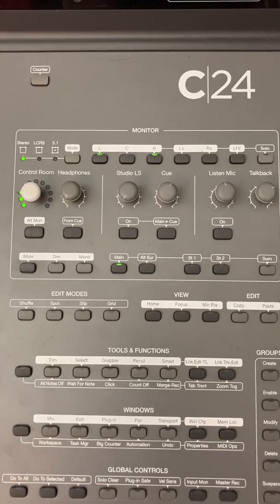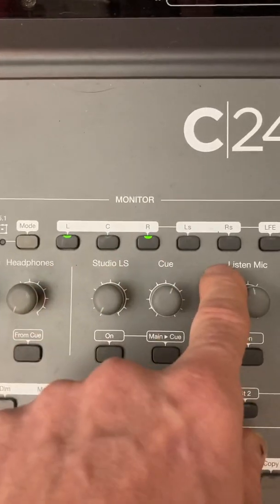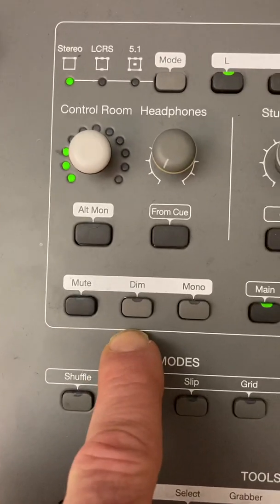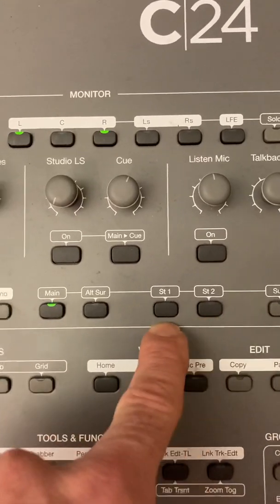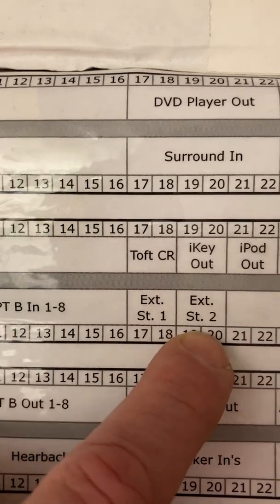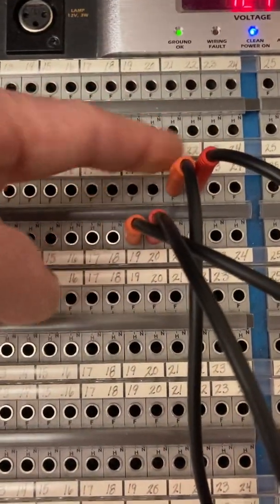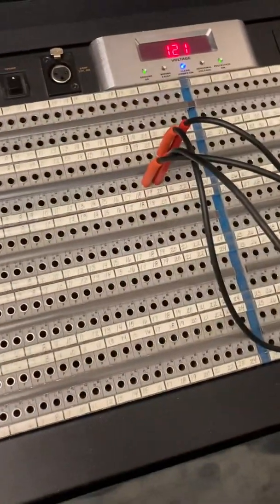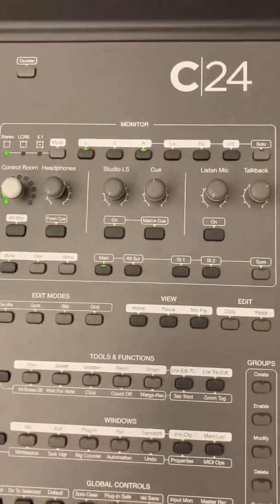Studio E C24 monitor section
Studio E is centered around the C 24. This is a quick tutorial on how the C24 Studio E monitor section is used.